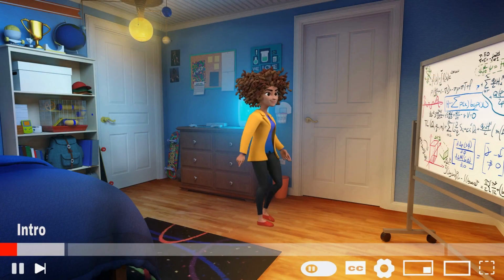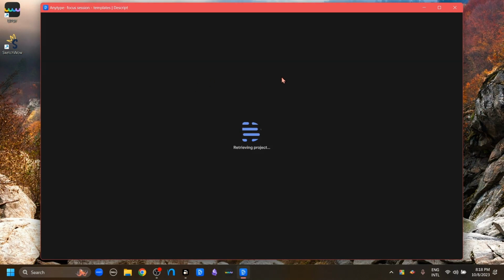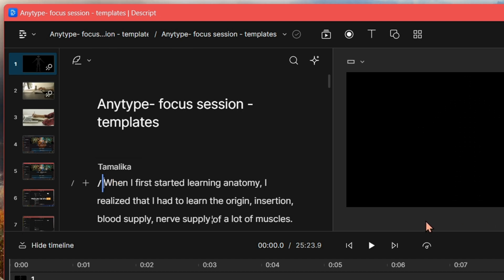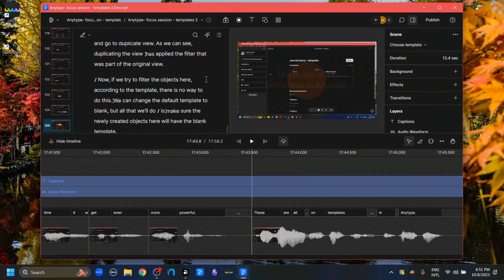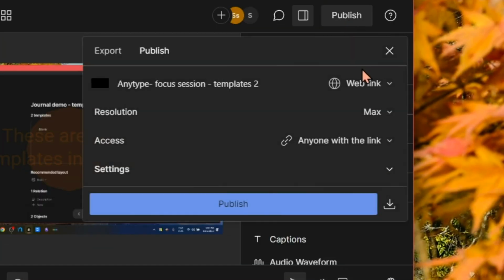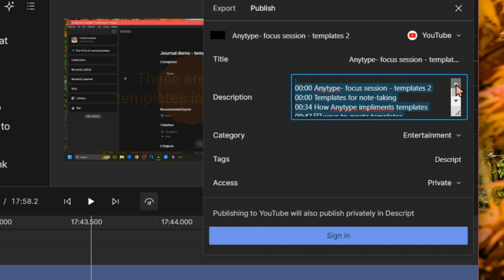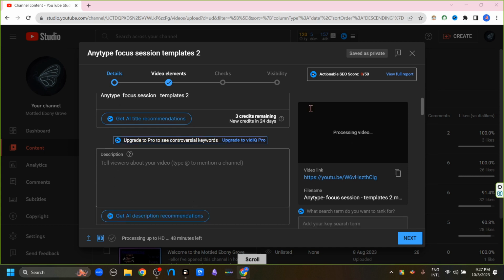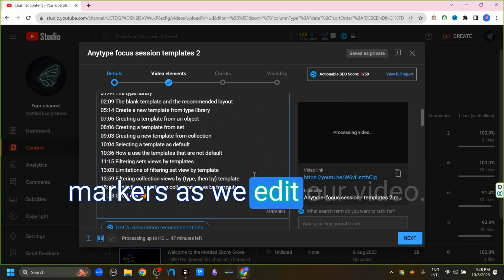Descript tutorial - A.I video editing app - automatically generate time-stamped YouTube chapters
Hello!
This video is about Descript. It is an app that utilizes 🤖 A.I. skillfully, for streamlining video editing.

It is not possible to describe it's numerous time-saving features in one video. So, instead, I plan to make small videos detailing it's different features. I hope these will help you to start your own journey with video editing or YouTube, if you so wish. If, not then maybe this will be an entertaining watch. 👀

Today is about using Descript to make YouTube chapters, complete with automatically generated time-stamps. ⏳📑

Hope this is helpful to you in some way.  🙏

Good day. See you soon. 😊

YouTube chapters/time-stamps 🗺️📍
00:00 The automatic 📑 time-stamped YouTube chapters
00:13 Making the chapters 🤖 automatically with Descript
02:35 Adding the chapters 💻 to the YouTube video description
03:13 Good day. 😊